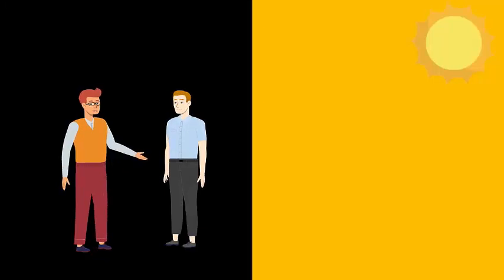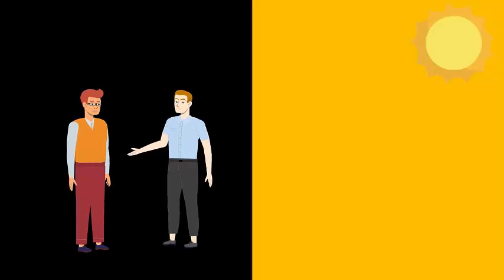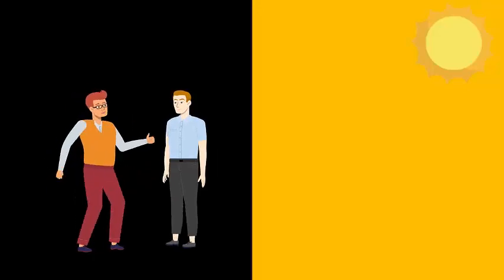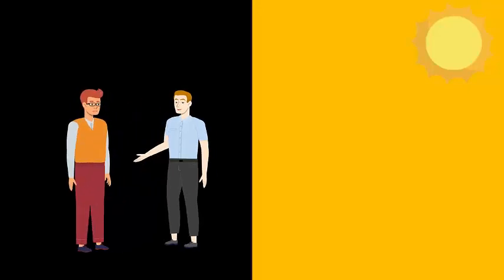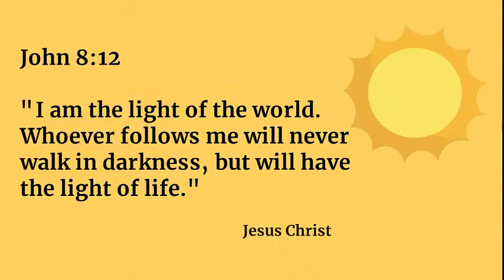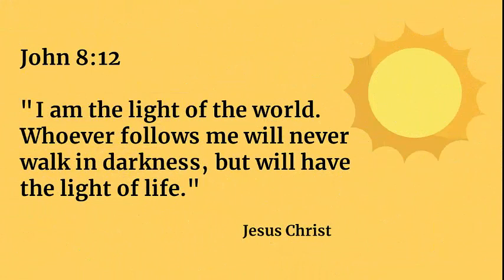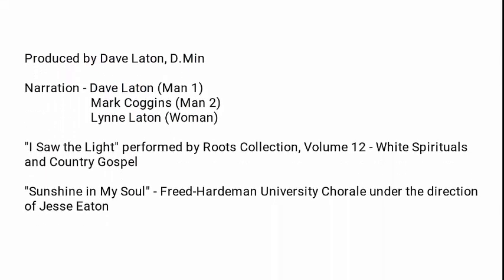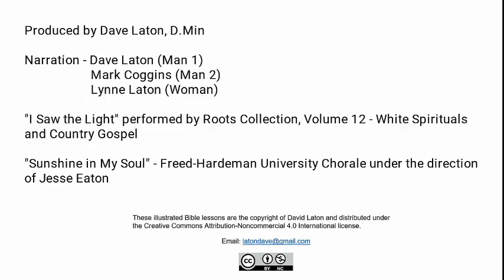The Light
An animated story based on Jesus' words from John 8:12.

Two friends looking into darkness when one discovers the beauty of the light and tries to convince the other of how much better it is.  After some reluctance, the friend concedes to look and is amazed.  He then encourages another friend to look.